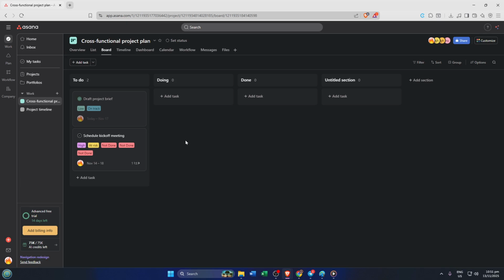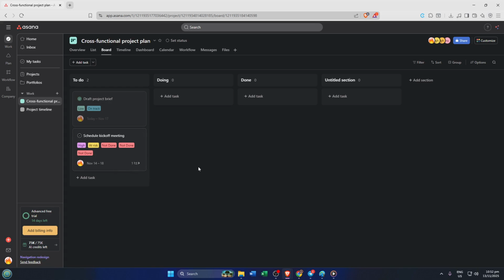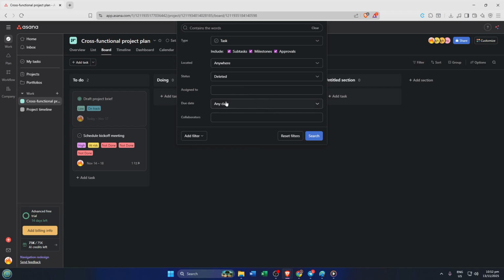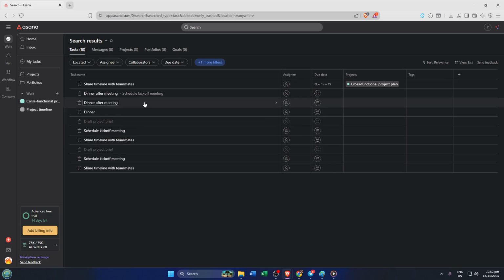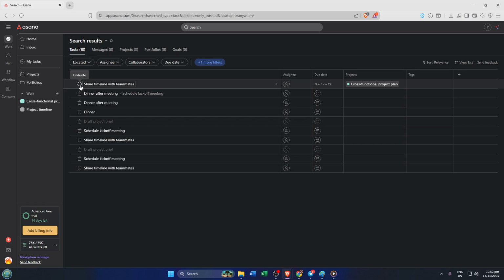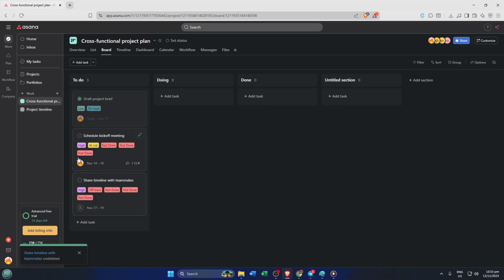How to recover deleted tasks in Asana (Easiest Way)(2026 Guide)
Accidentally deleted a task in Asana? Don’t worry! In this step-by-step tutorial, we’ll show you how to quickly and easily recover deleted tasks in Asana, whether you’re using the web, desktop, or mobile app.

Timestamps:
00:00 Introduction
00:48 Where deleted tasks go in Asana
01:30 Using the 'Deleted Items' view
02:10 Restoring tasks in the web and desktop app
03:25 Recovering deleted tasks on mobile
04:10 What to do if you don’t see your task
05:00 Tips for preventing accidental deletion

This tutorial covers all the essentials, including how to access deleted items, restore tasks and subtasks, understand Asana’s data retention policies, and best practices to keep your data safe. Supports Asana Web, Desktop, and Mobile platforms.